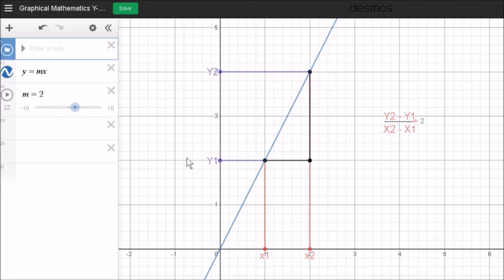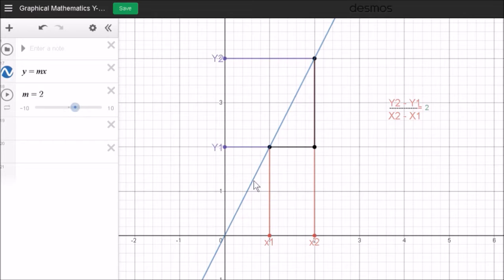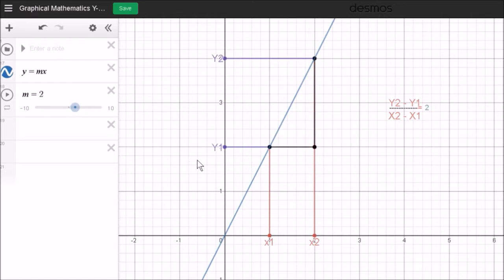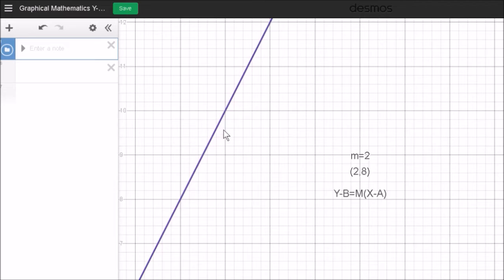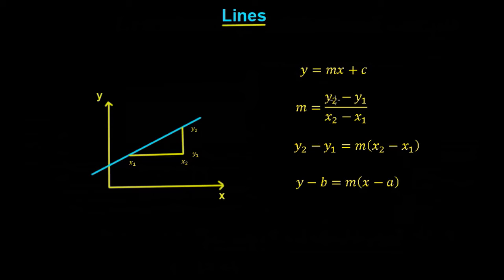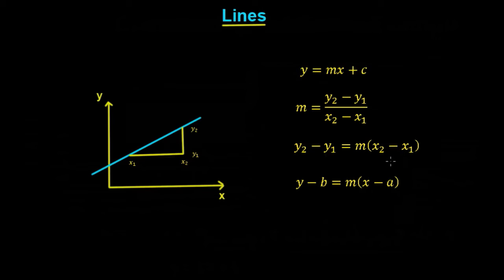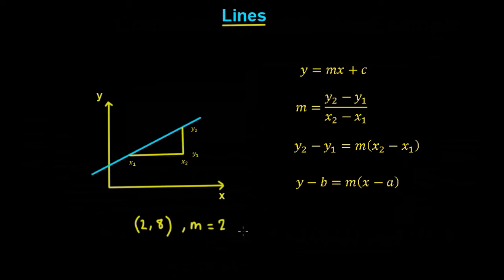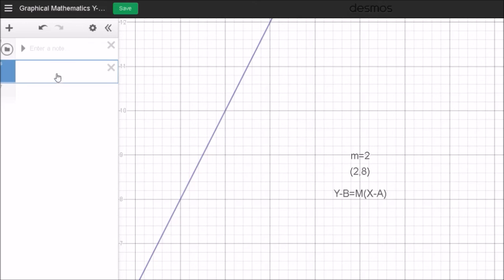Straight Line Y-B=MX-A